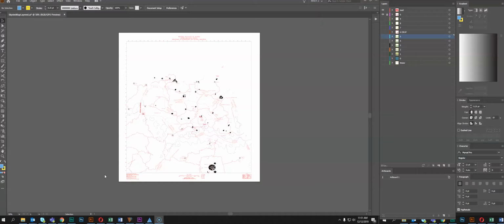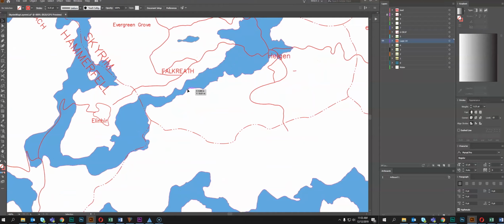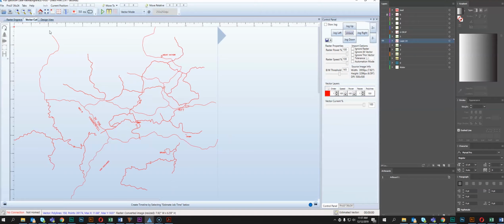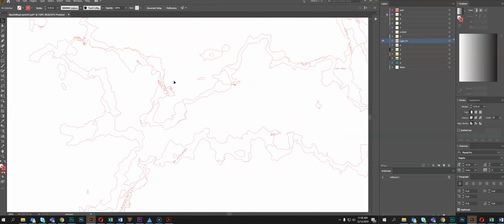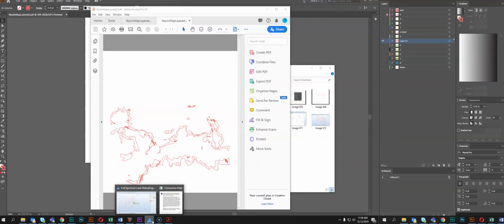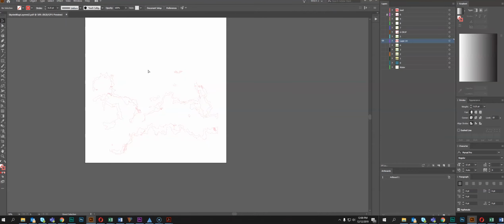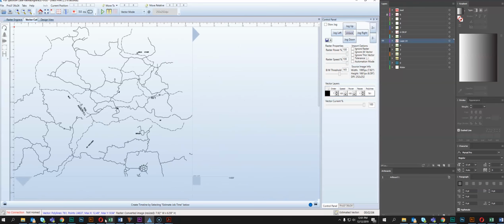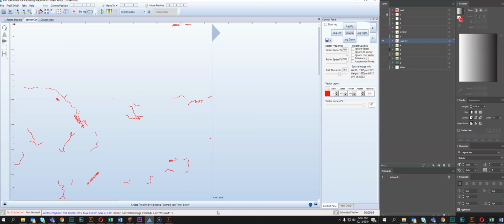Illustrator path crop